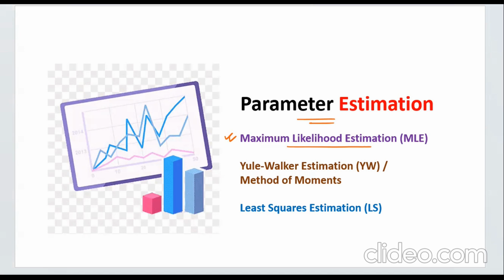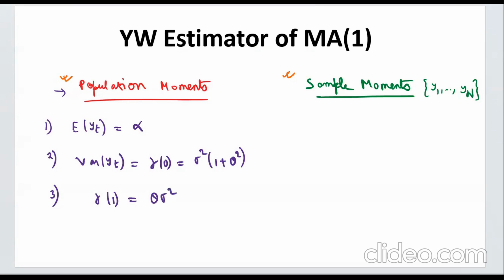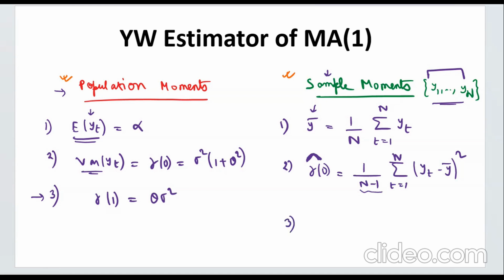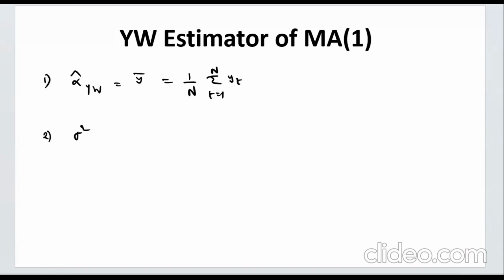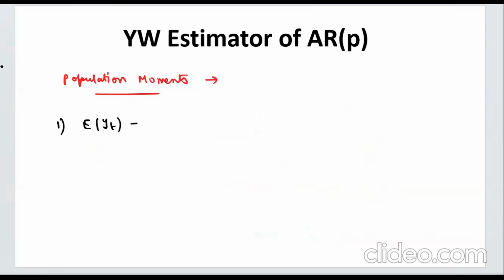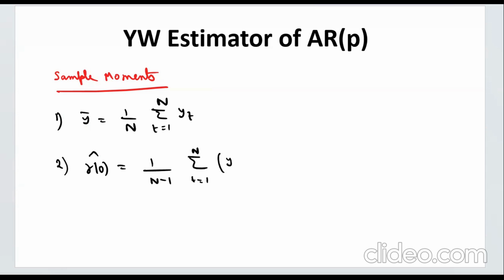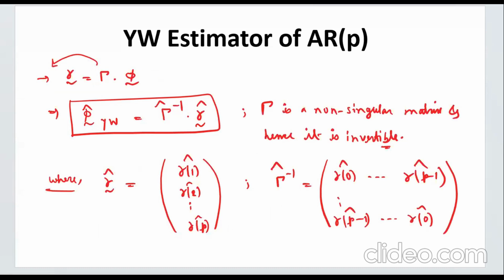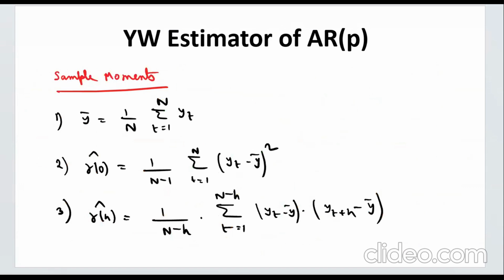18. Yule Walker Estimation ( Method of Moments ) | AN Economist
This video explains in details the process of finding out Yule Walker Estimates for different time series process.